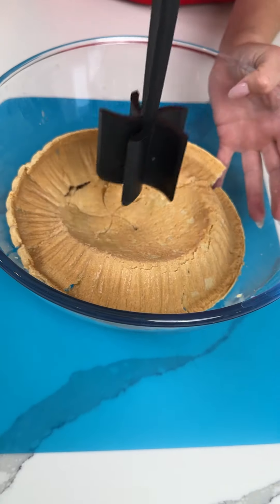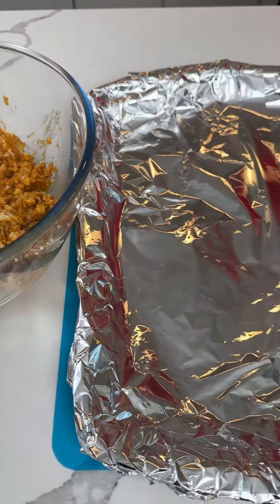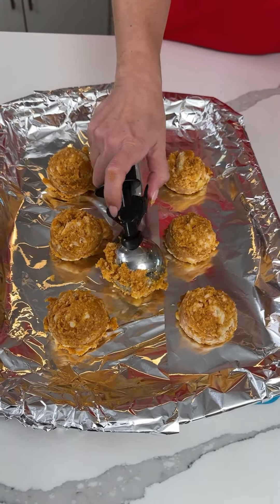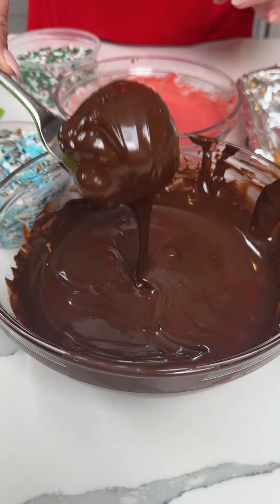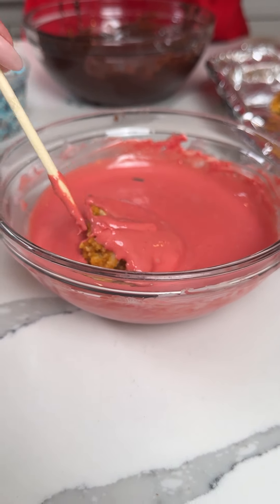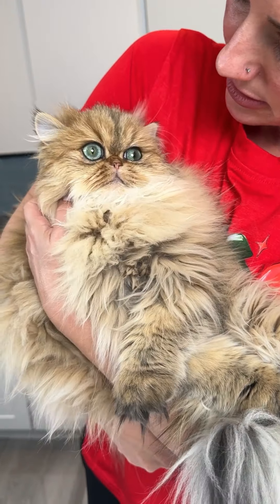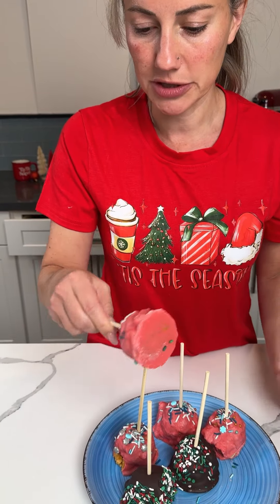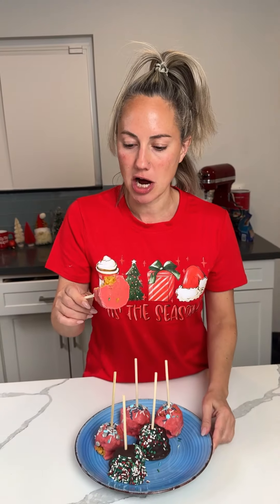Easy leftover treat!